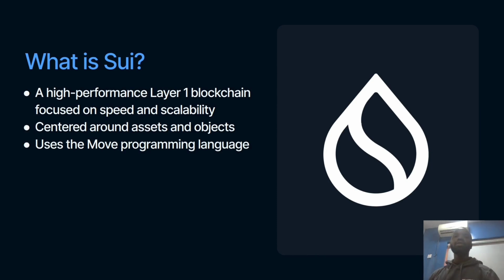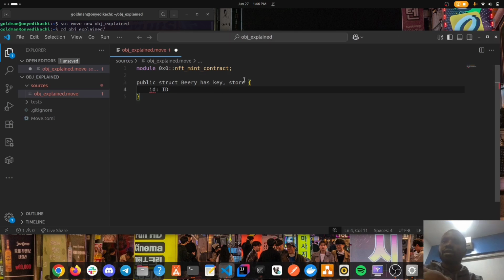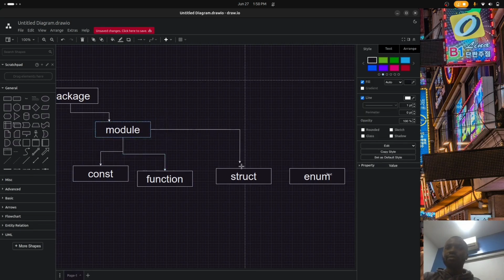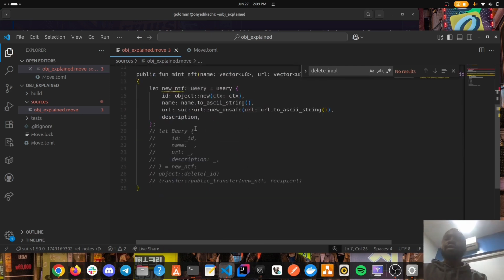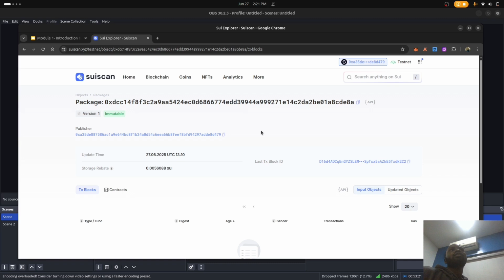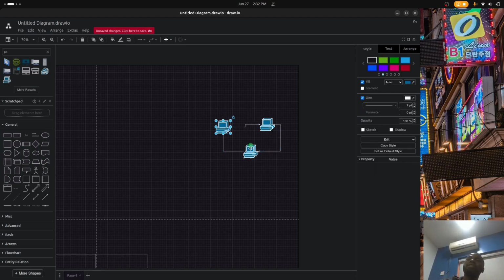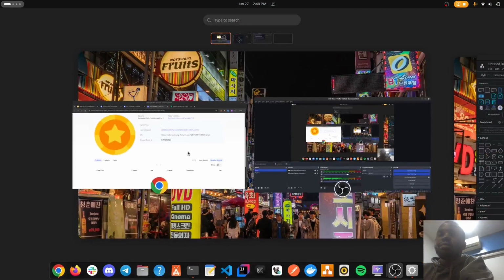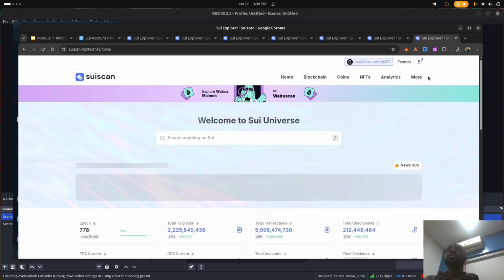SUI HUB AFRICA - WORKSHOP - SUI 101 - INTRODUCTION TO SUI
This is a workshop video that is designed to make you understand these:

-  The basics of Sui and blockchain
- Setting up a Sui wallet to interact with the network
- Mint an NFT on the Sui blockchain